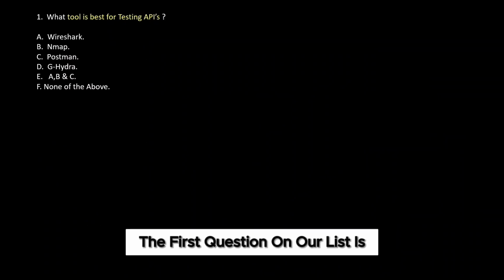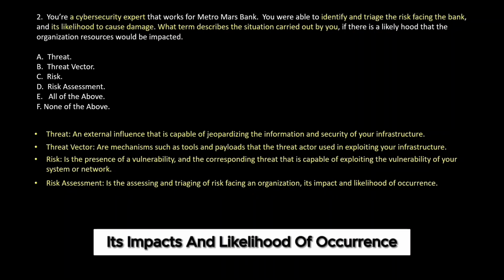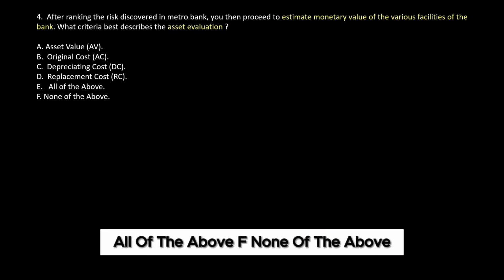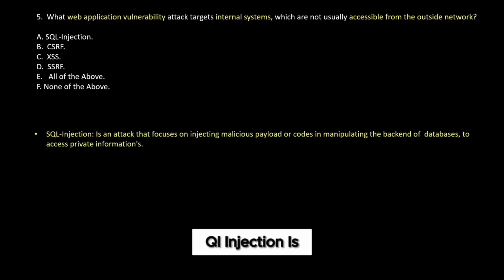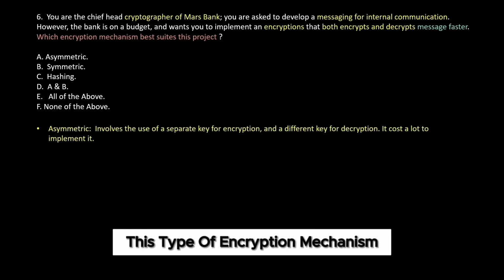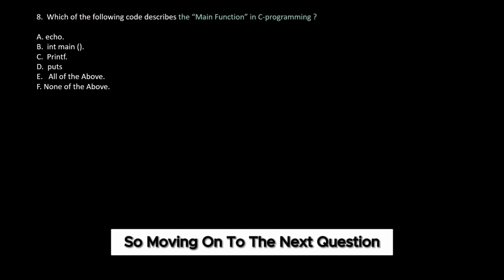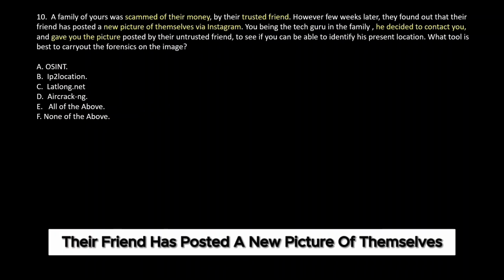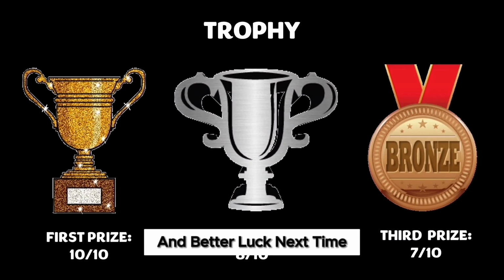Fixitgearware Q&A Series Episode 03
Cybersecurity Questions often times maybe less difficult, but too tricky and sketchy in terms of plot twist masquerading the actual answers.
Join us for this week's episode 3 of The Cybersecurity Q & A Series with Fixitgearware Security, as we delve into the world of cybersecurity!  With eye catching questions that are tricky, and  cuts across various subjects, such as tools, risk management, programming, and more.